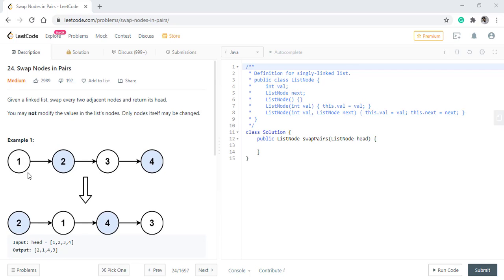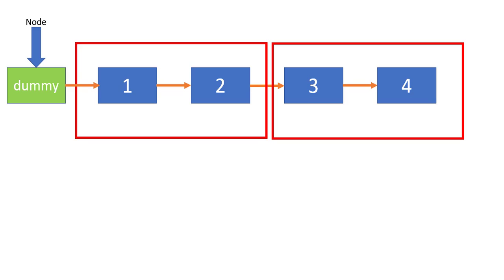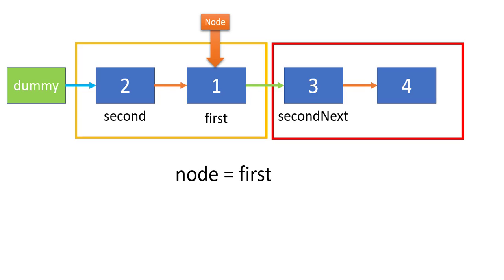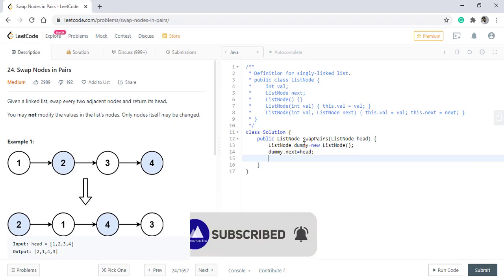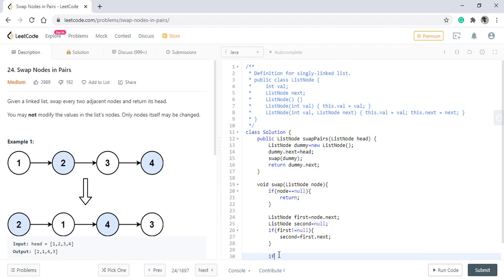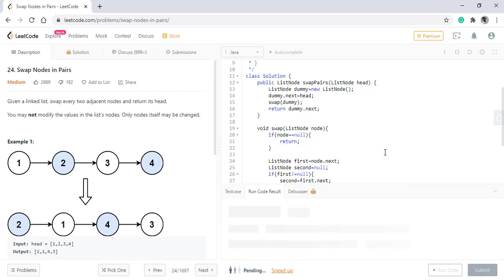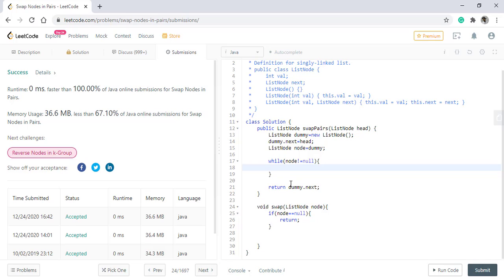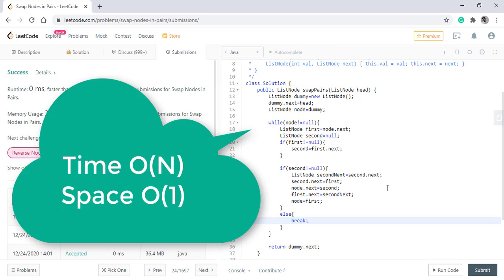Swap Nodes in Pairs | Live Coding with Explanation | Leetcode - 24